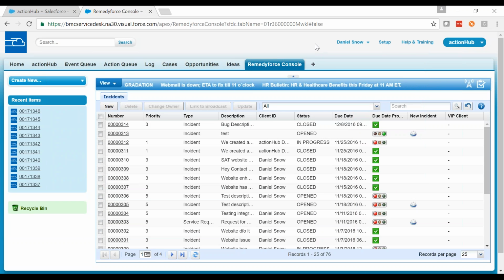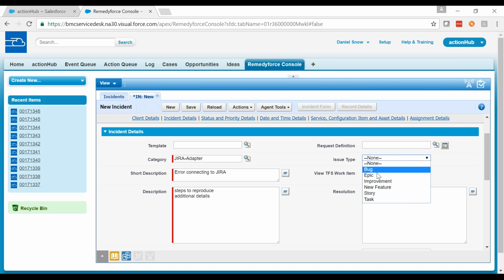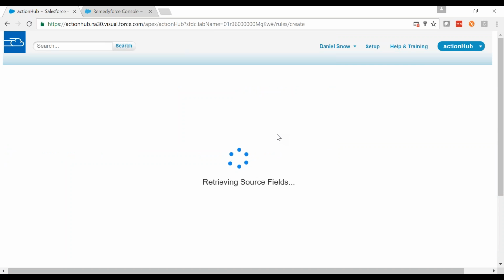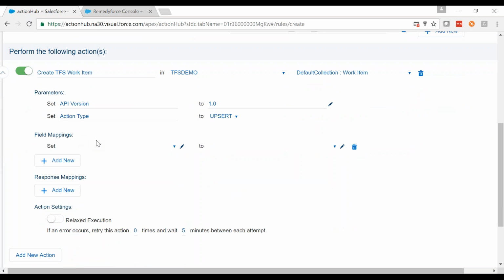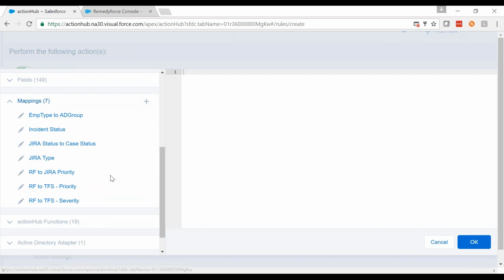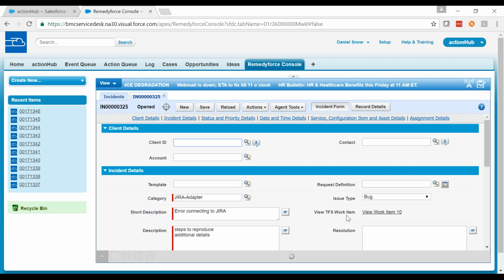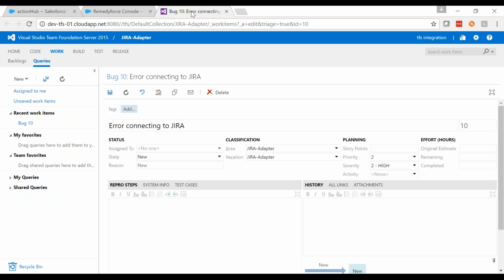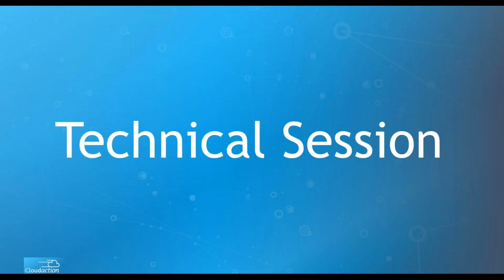actionHub Technical Session: How to Integrate TFS and Remedyforce in 30 Minutes or Less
This 30-minute session demonstrates how to:
• Set up a Remedyforce - TFS integration in 30 minutes or less using actionHub™
• Configure business rules to support specific use cases:
o Support team escalating Remedyforce Incident/Service Request tickets to create Work Items in TFS for AppDev/Engineering team
o AppDev/Engineering team requesting/receiving additional information needed to resolve Issue from Support team

actionHub is the world’s first integration platform built entirely on Salesforce. actionHub is available for a trial download on AppExchange.